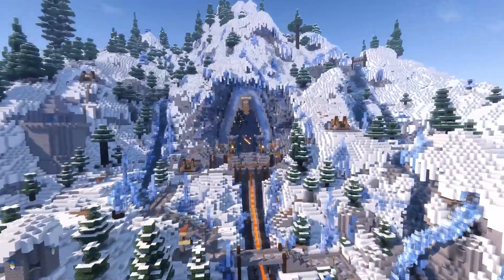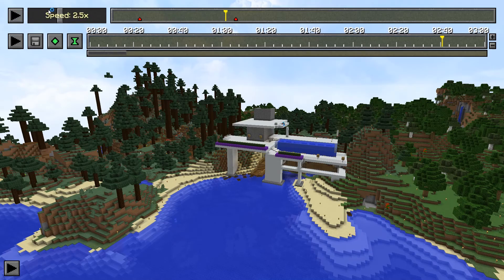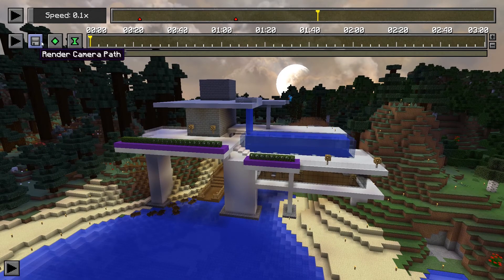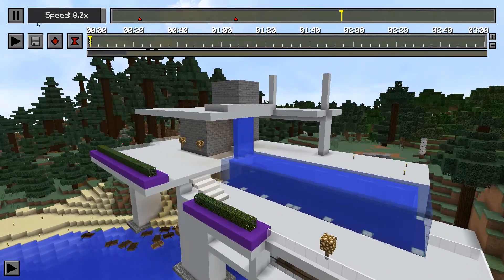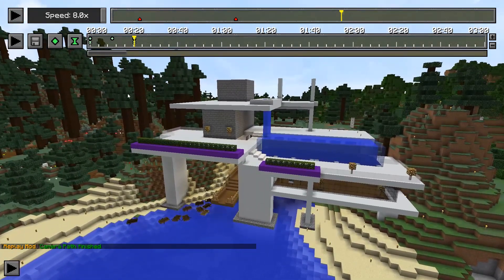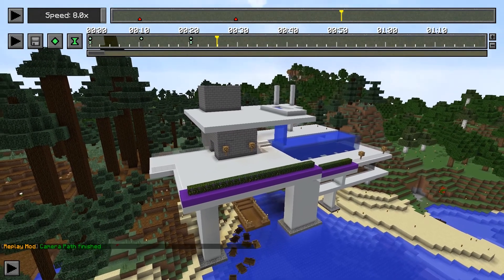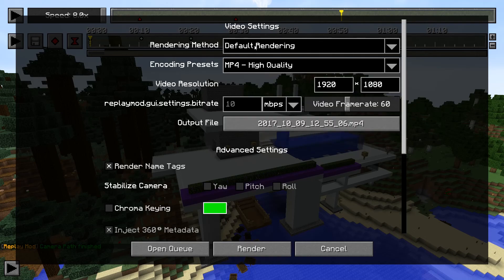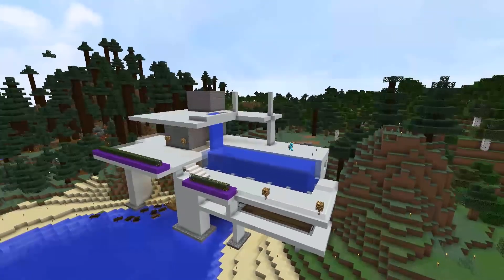Top 5 Questions | Replaymod Basics | ReplayMod Tutorial Series E2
Interested in creating high quality timelapses, or 3rd person cinematics in Minecraft? Then you need to learn about the ReplayMod!

In this tutorial we get to work on the basics of the replaymod. How to get it to work, what does that thing do, all the information you need to at least get started with the ReplayMod will be in this video.

Feel free to ask any questions about the replaymod you want in the comments, I promise I'll be keeping an eye on the comments section to see if anyone needs help!